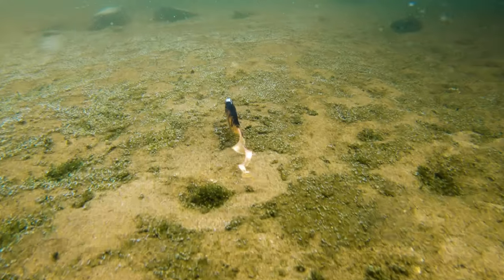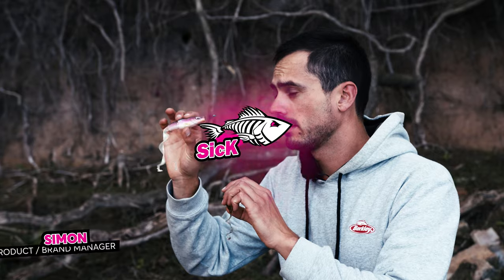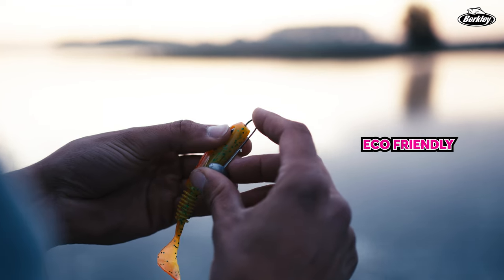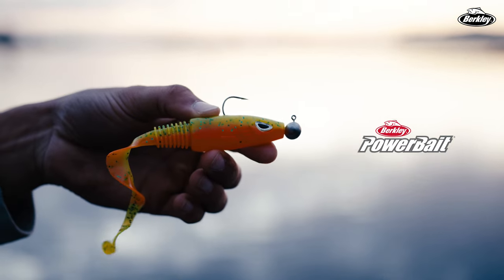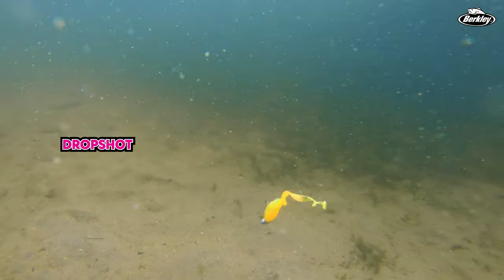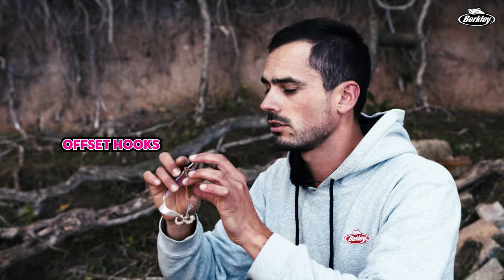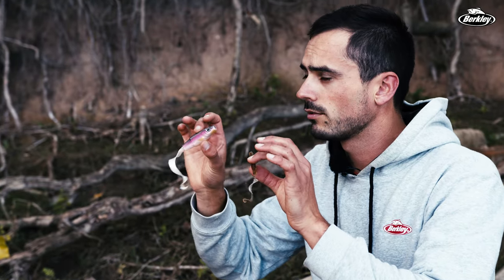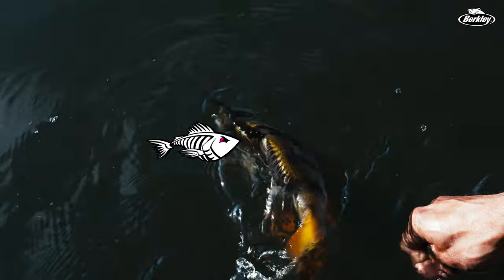Berkley Sick Curl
I’ve been working for almost 2 years to perfect this range of Sick Softbaits for all European perch, pike and zander fishing. Now they are out and in the shops and I see lots of people catching great fish on the Sick baits. Such an awesome feeling!

Meet the Sick Curl, a bulky body with a super attractive, long curl tail that moves at any speed. The ribs in the body create extra vibrations and make sure the Powerbait scent is being spread to convince every predator fish to bite. The small paddle at the end of the curled tail keeps the bait in a stable position. Equipped with an offset-hook slot for a weedless presentation. Available in 8cm & 12cm version in 12 different colors.